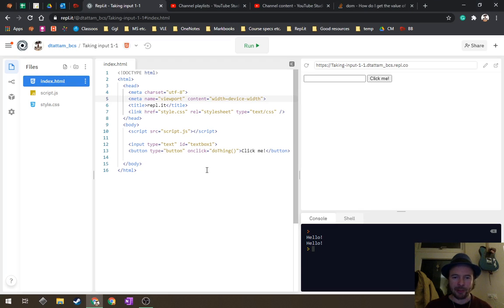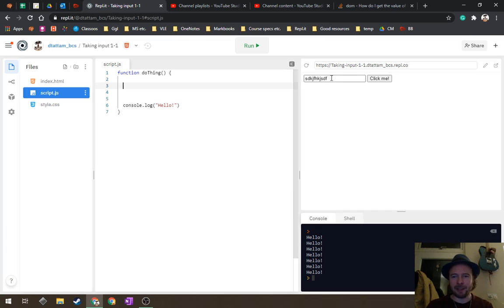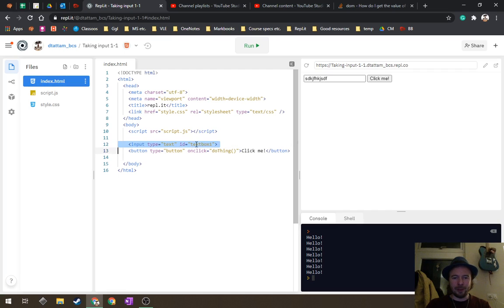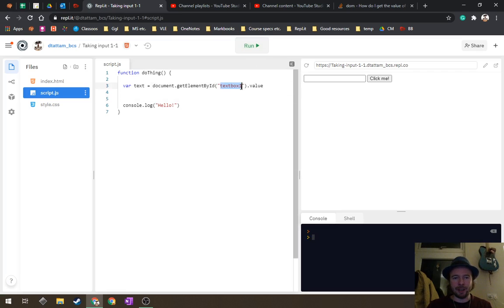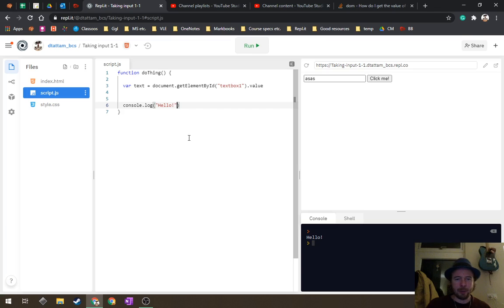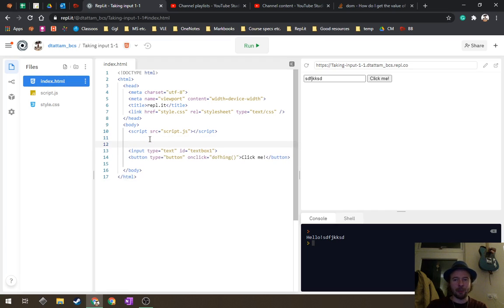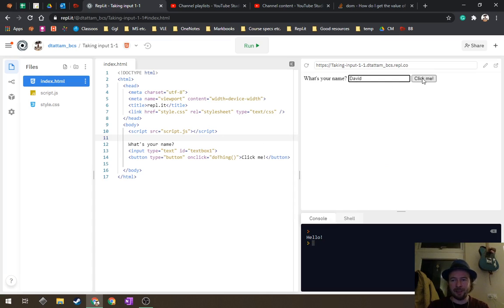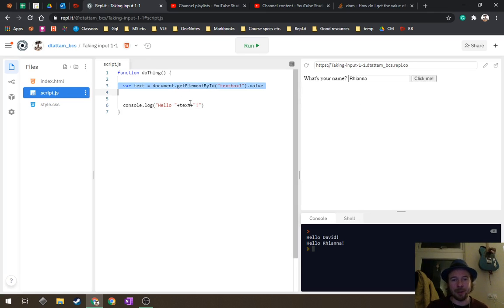3. Getting the text from the textbox in JavaScript and outputting it to the console